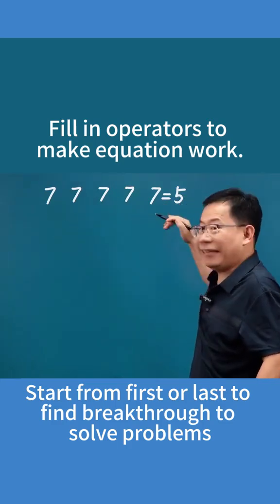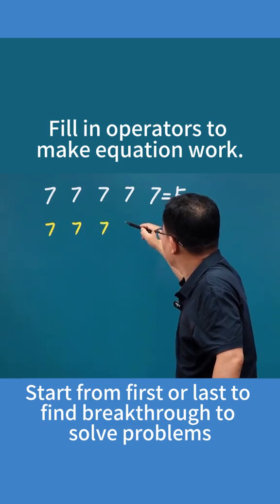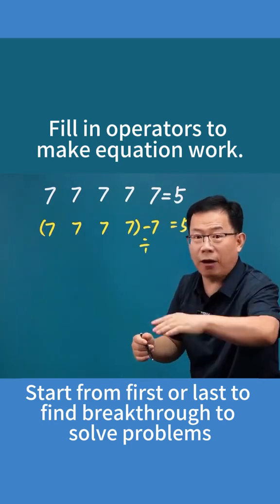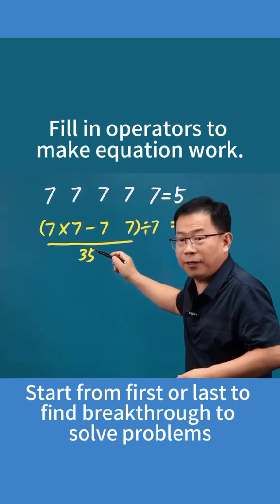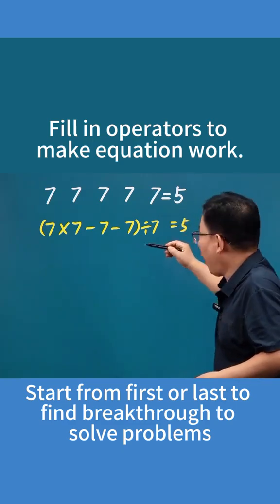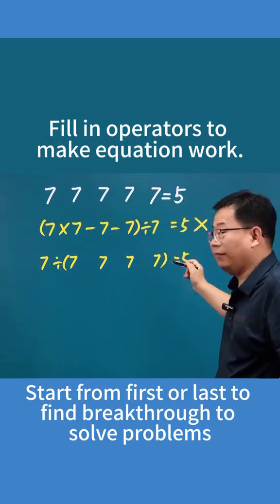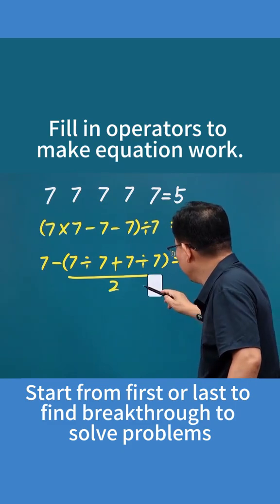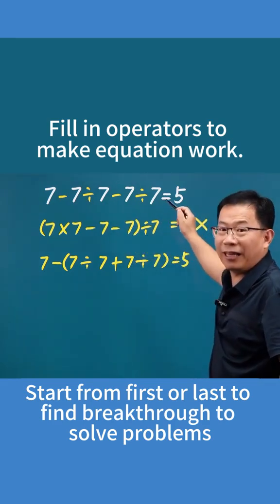Start from first or last to find breakthrough to solve problems